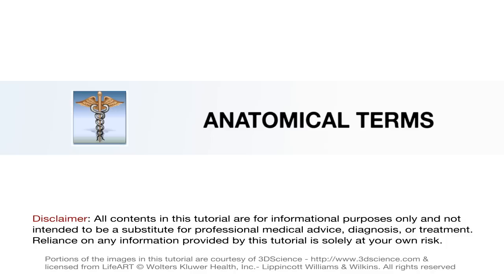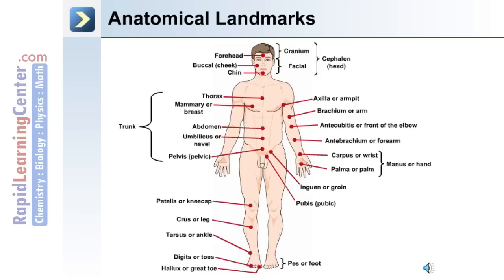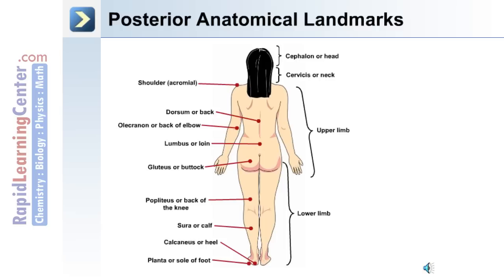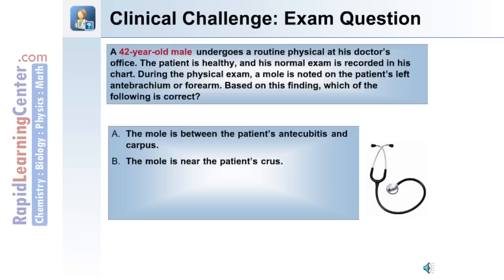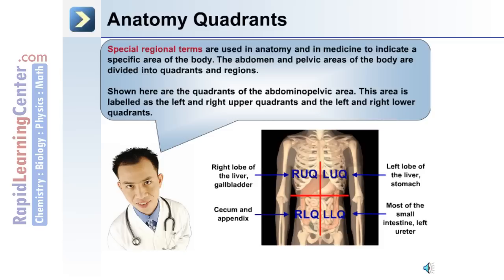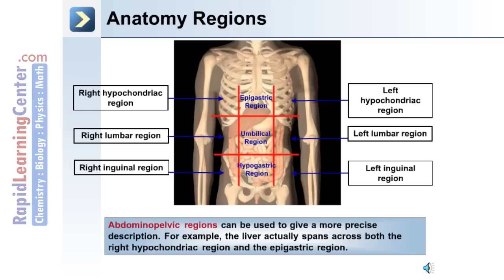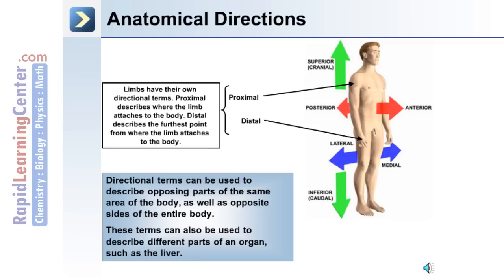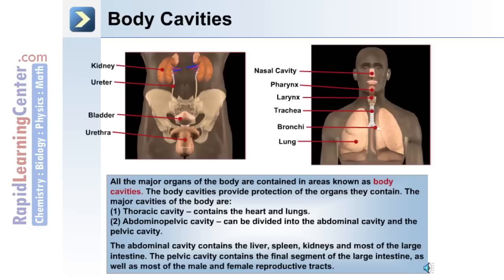Intro to the Human Body - Anatomical Terms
- RL216 Comprehensive Anatomy and Physiology - CT01: Introduction to Anatomy and Physiology - Anatomical Terms